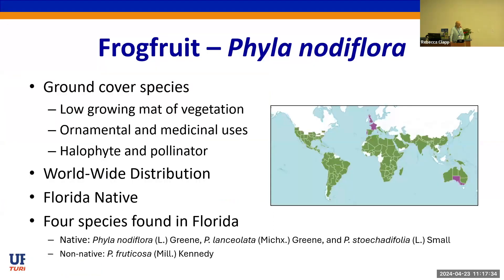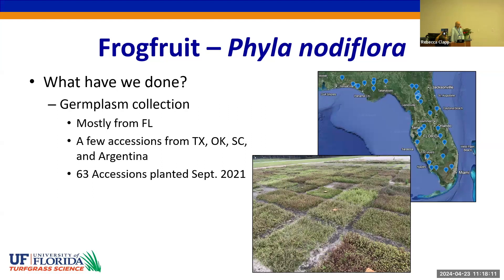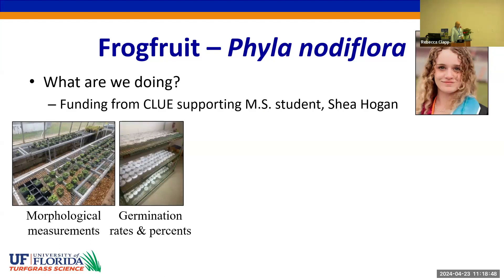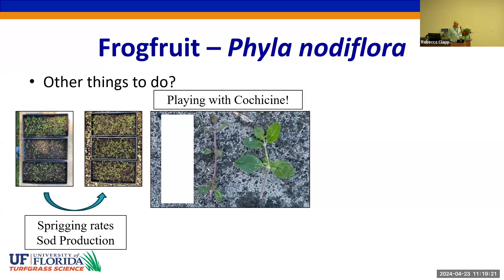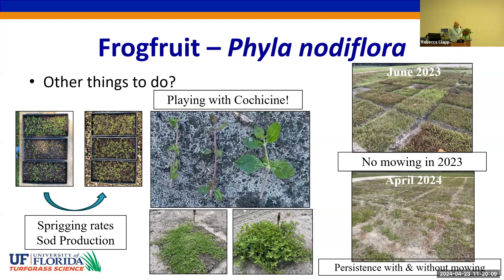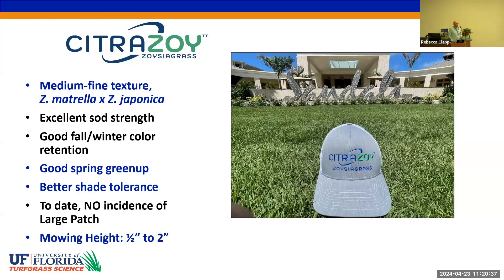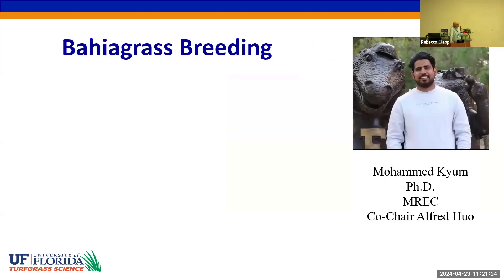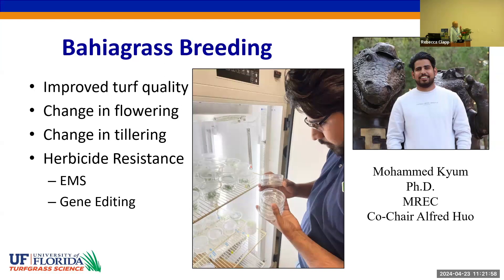Frogfruit and Turfgrass Research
At the 2024 Urban Landscape Summit, Dr. Kevin Kenworthy gives an update on his latest research with frogfruit and turfgrass.